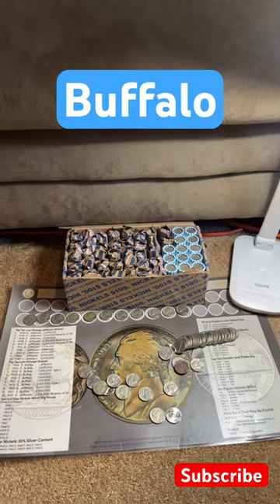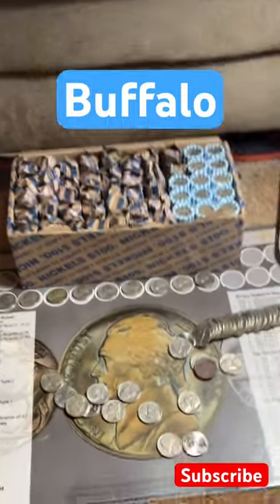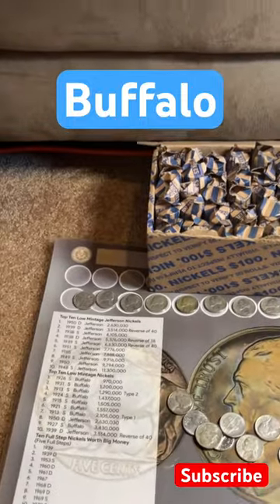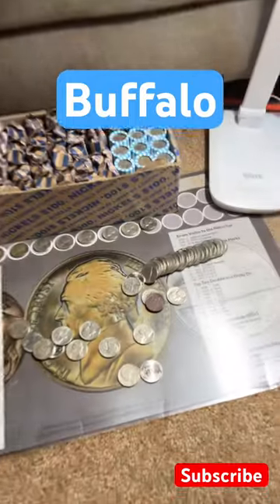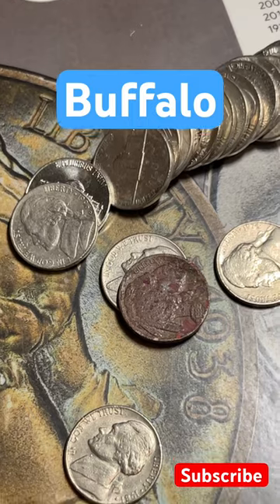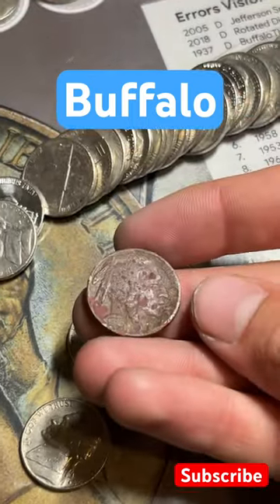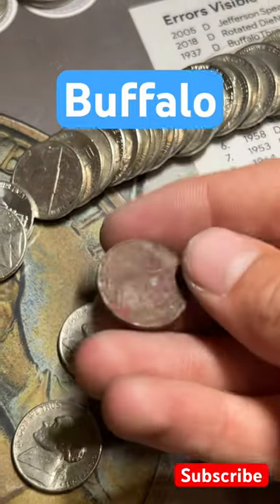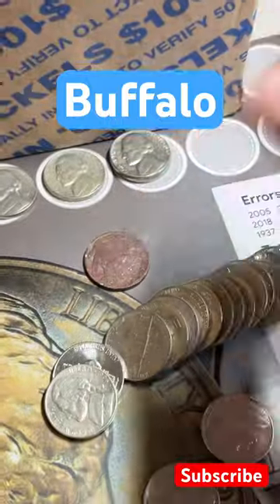Buffalo Nickel 2